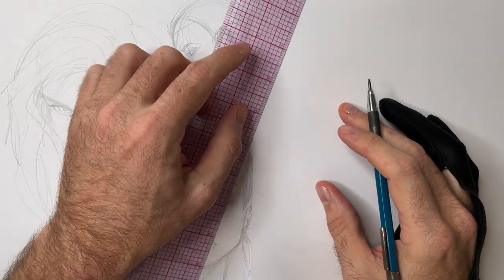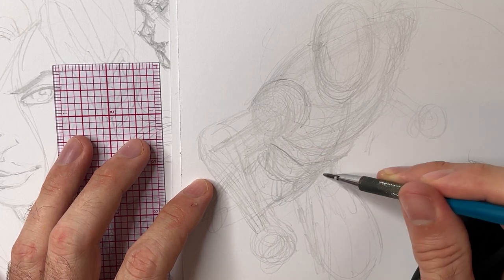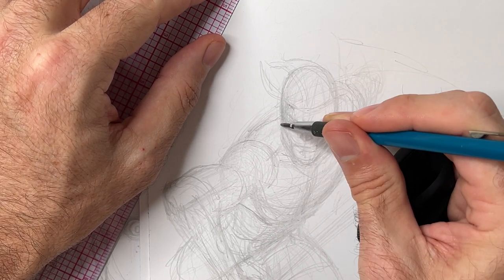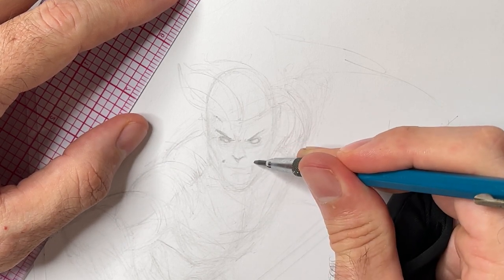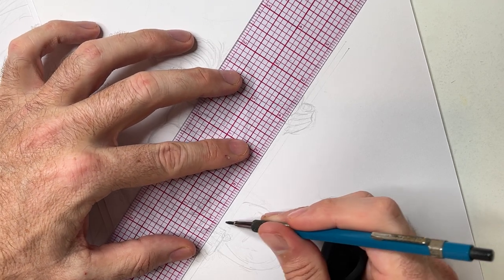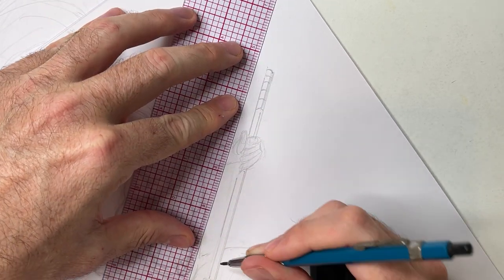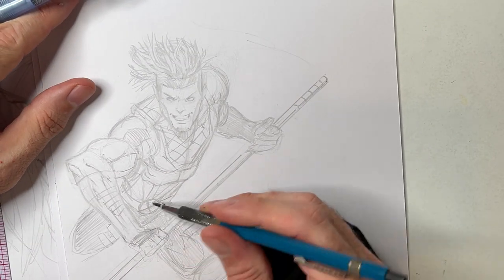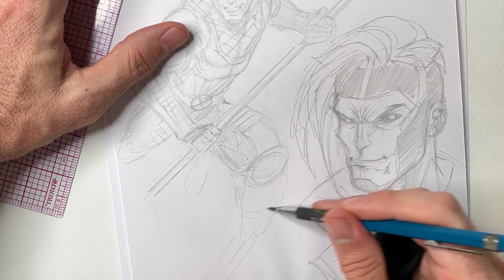This is why drawing from Imagination is so important... watch to see what I mean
I did this on the fly and literally had no idea who or what I was sketching... but, sketching from imagination is something that will help you improve your art because you are calling yourself out and allowing your muscle memory and art skills to shine through.

Also, if you have any suggestions or if you're struggling with something art related, let me know and maybe, just maybe I can make a video about it!

Some rules or suggestions:
Don't over think your art. Just stay loose and allow the image to find itself on the page. If you overthink and try to force your art, you will struggle and most likely botch your sketch. Trust the process.

Always keep your pencil moving fast and loosely. This helps you to become more of a 2 dimensional sculptor and gives you a better ability to shape and mold your sketch until its time to render and refine tighter lines. You'll be happier in the long run and your art will show it as well!

Mike Van Orden

-MVO